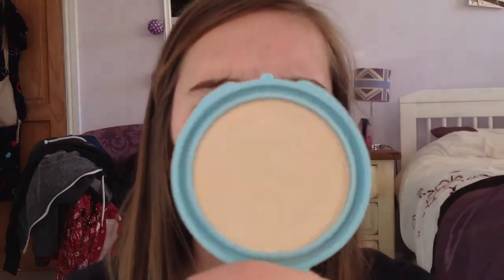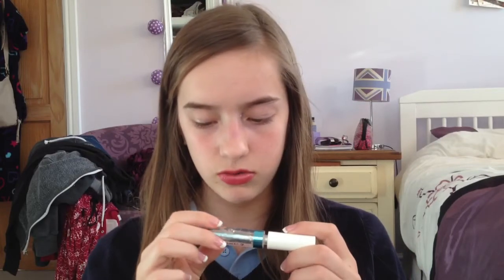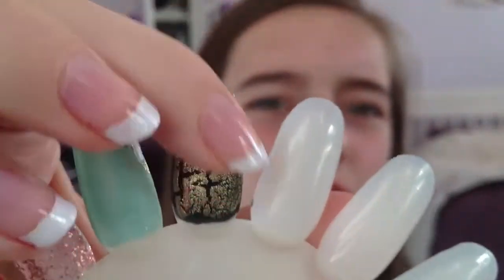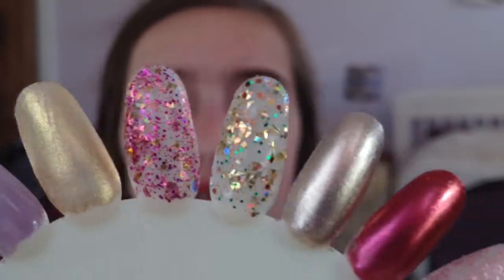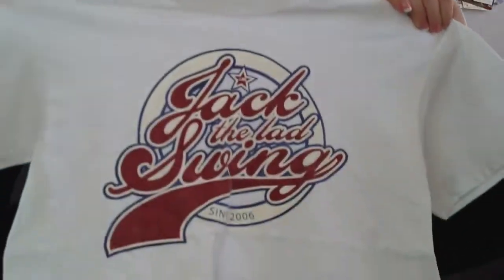April Favourites 2013!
I got it up on time for once haha ;)

x x x x x x x x x x x x x x x x x x x x x